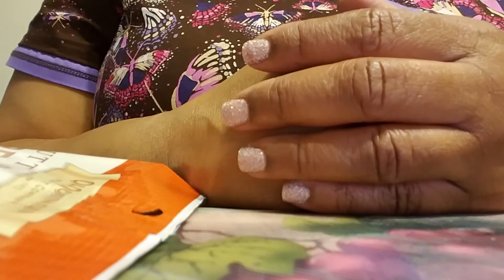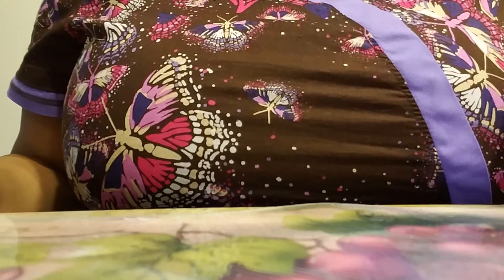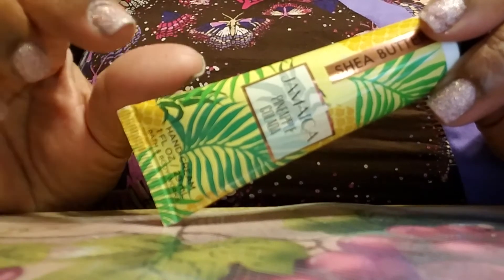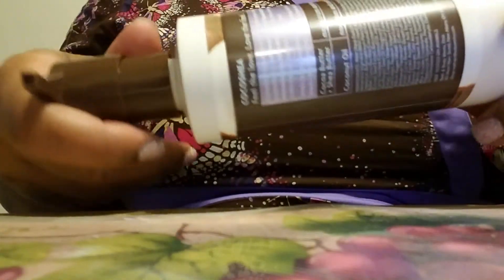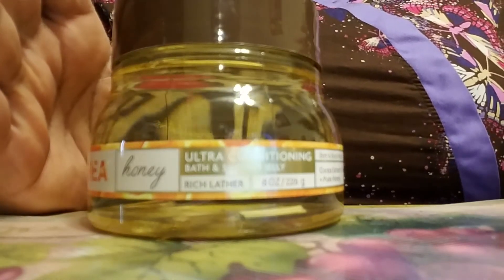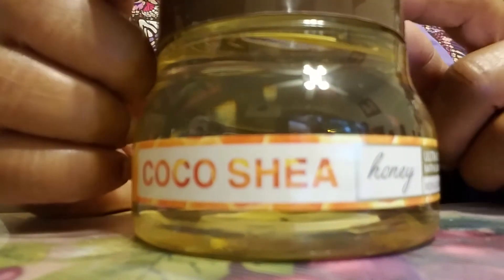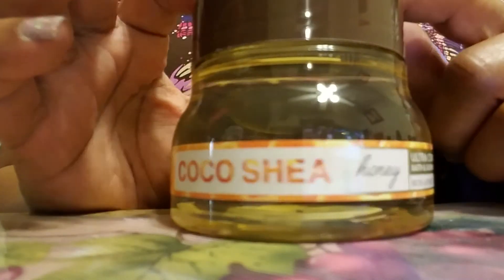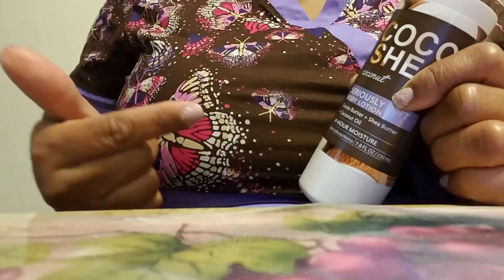Bath & Body Works CocoShea honey / coconut.